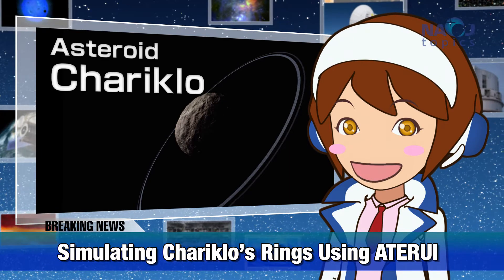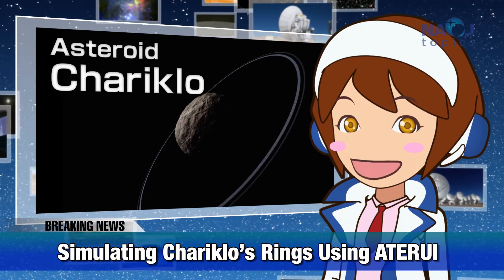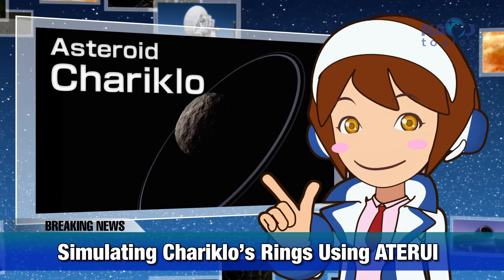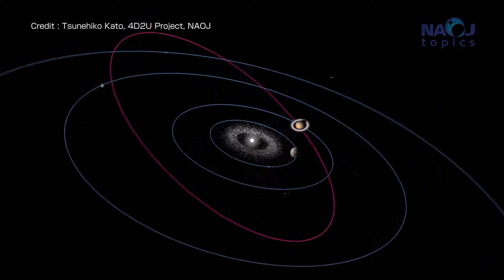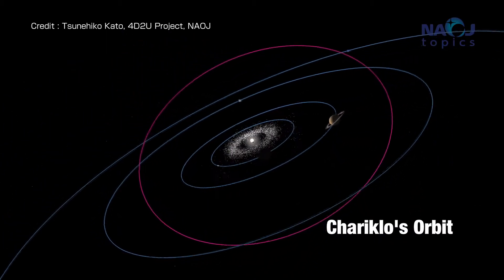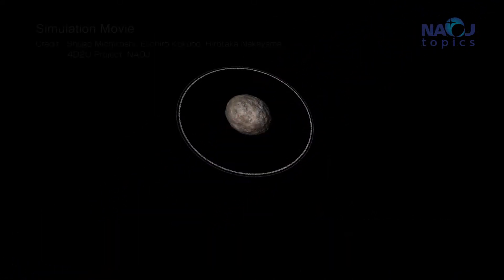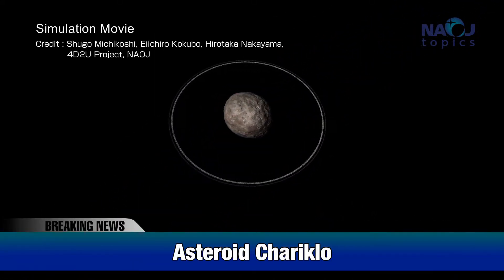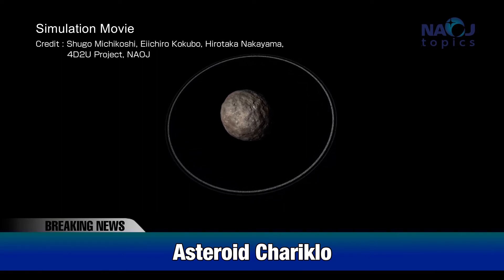Simulating Chariklo’s Rings Using ATERUI